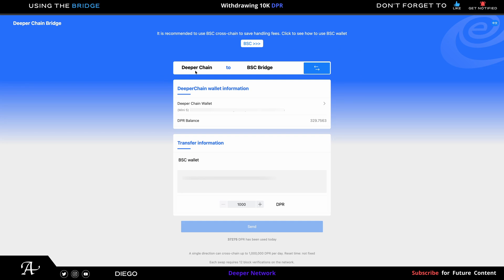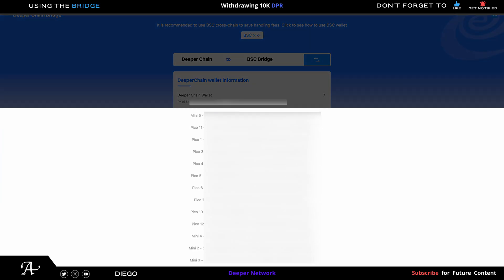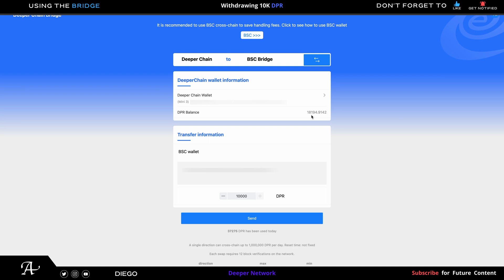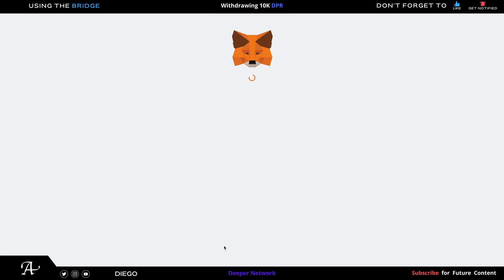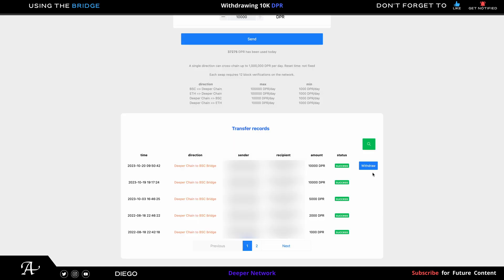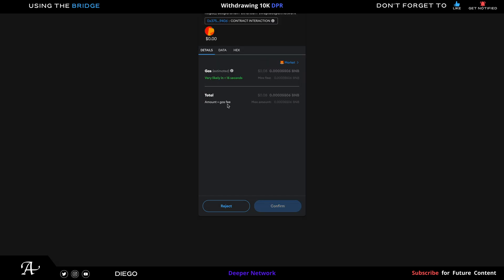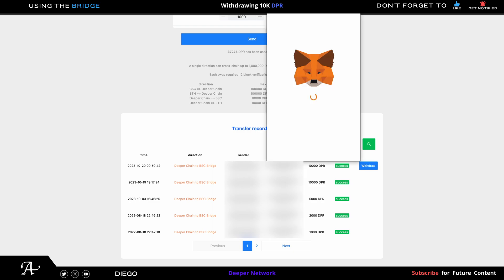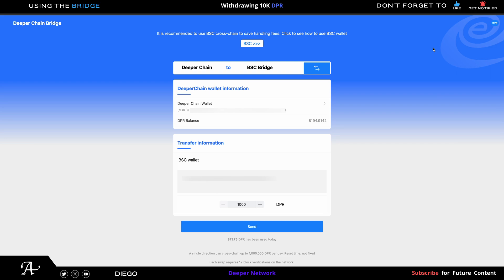Withdrawing 10,000 from DeeperChain to BSC Bridge - Deeper Network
I'll explain step by step how to withdraw your mined DPR from the DeeperChain to the BSC bridge. With a new withdraw limit of 10,000 DPR you may now withdraw more DPR without paying for more gas fees.

Deeper Connect Air: Available on Indiegogo now! Save an extra amount of $$ with my link ⭐️

⭐️ Create an Account and Receive FREE (cash/stocks/crypto) [it all starts with 1 step at a time] Thats how I started and I keep building (links below) ⭐️